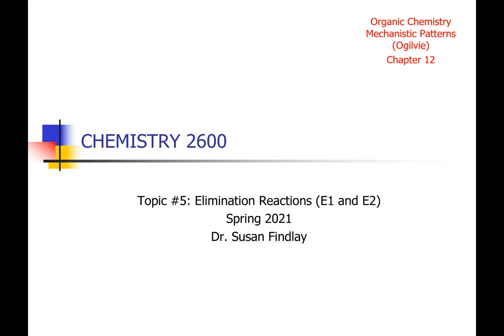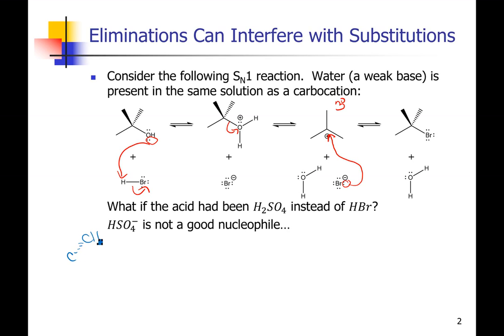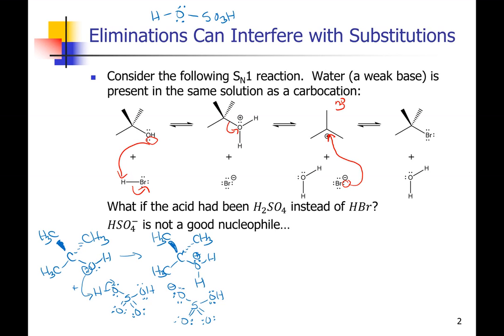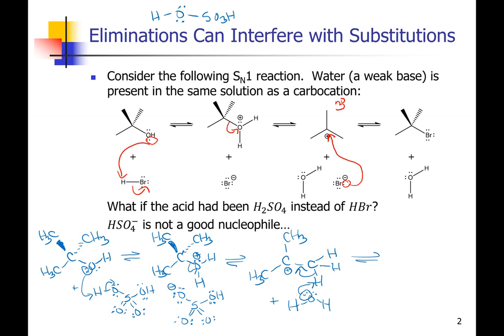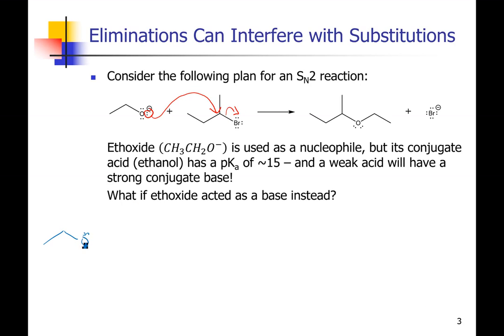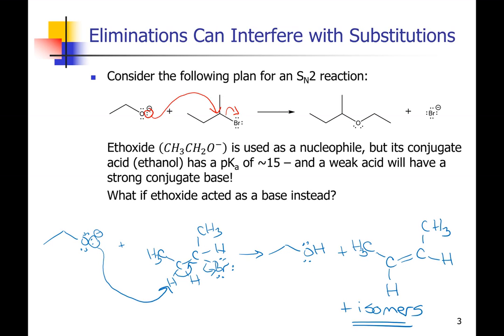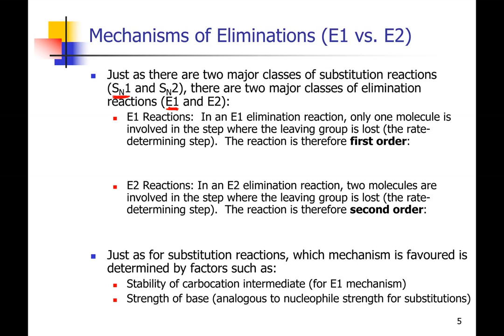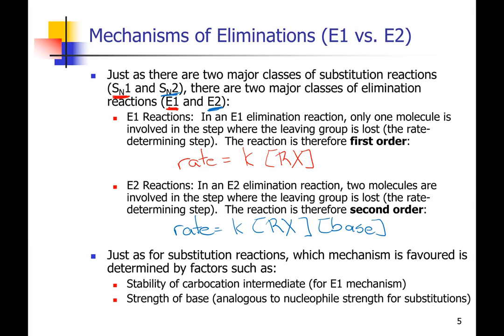CHEM 2600 Ep068 Intro to Eliminations (11:56)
CHEM 2600 Topic 5 Pages 2-5